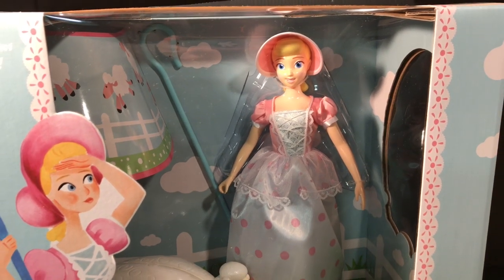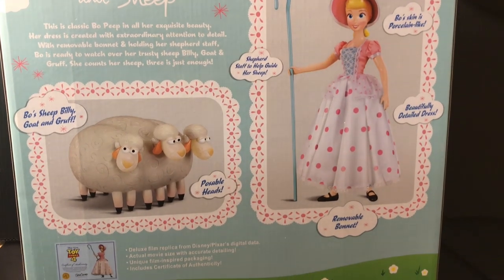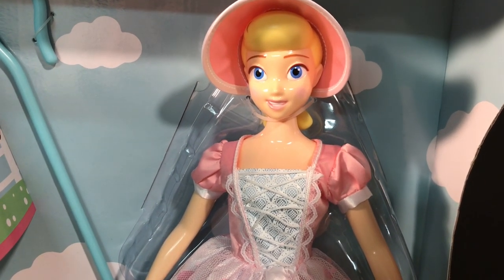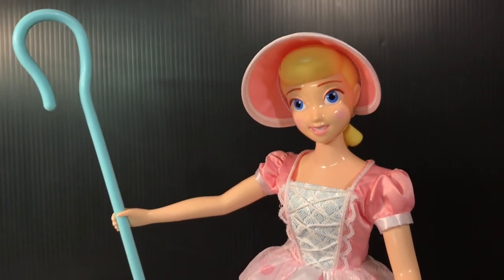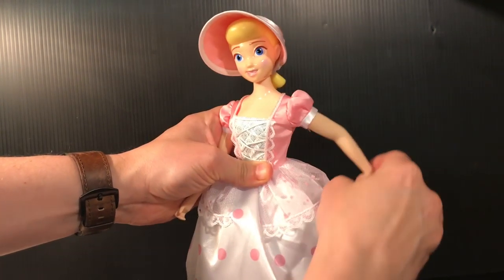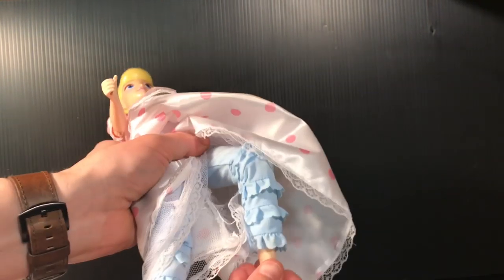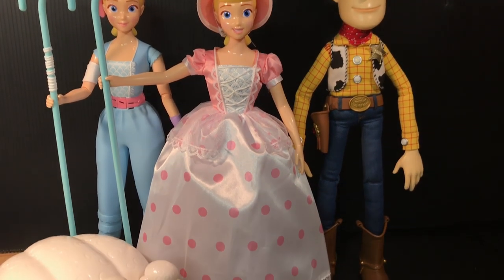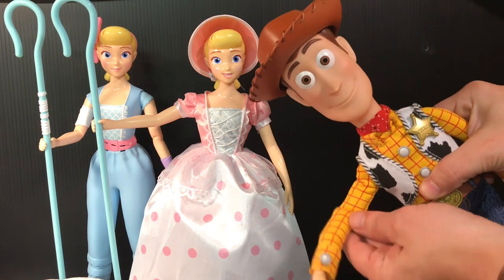Toy Story Signature Collection Bo Peep 2019 Unboxing/Review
Just picked up the newly released Signature Collection Bo Peep, she's a beauty.